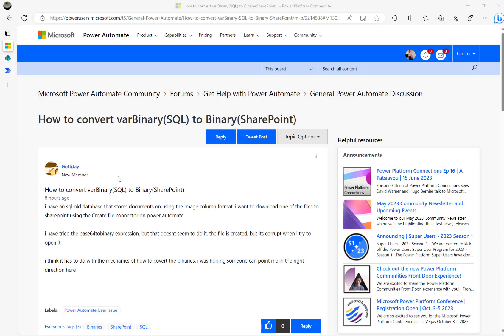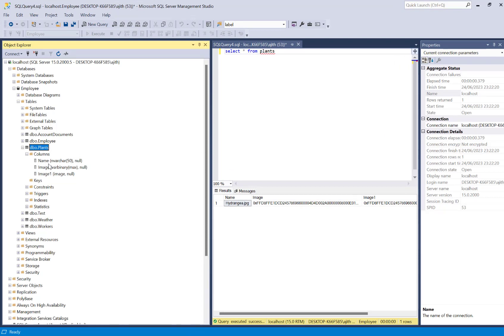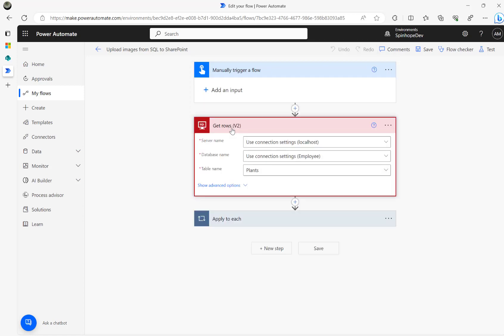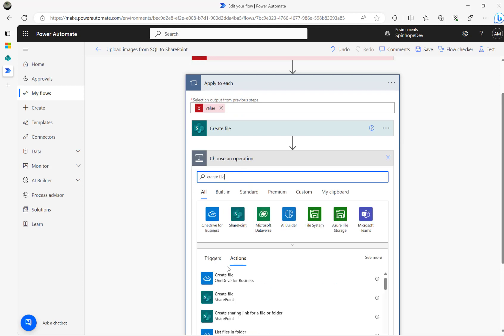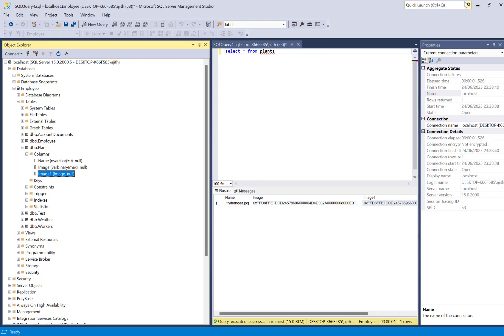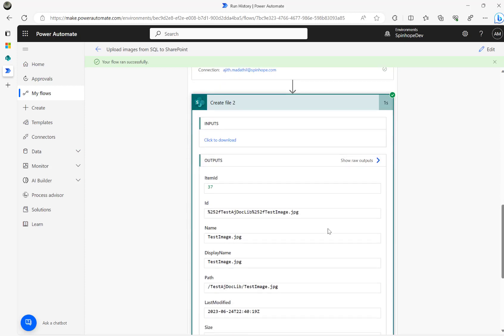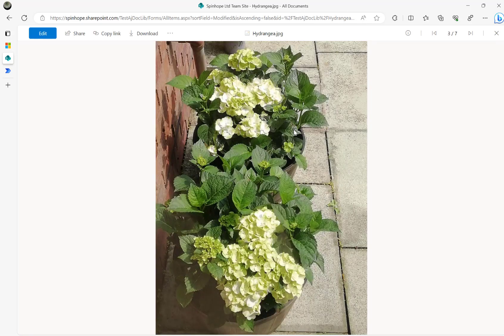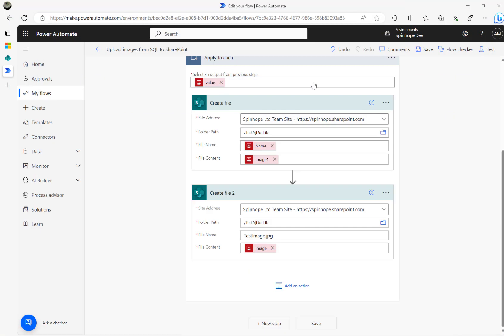Power Automate - How to read SQL database images and upload images to SharePoint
This video explains how to read SQL database images and upload images to SharePoint.